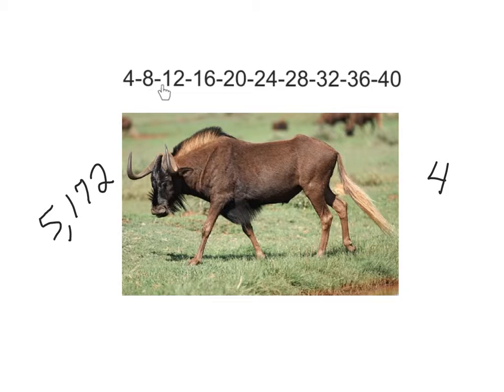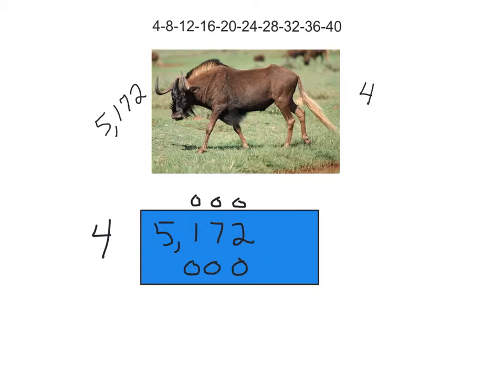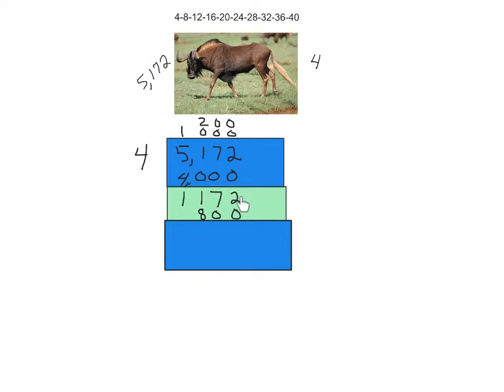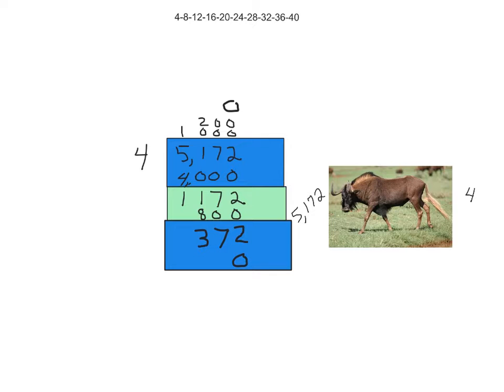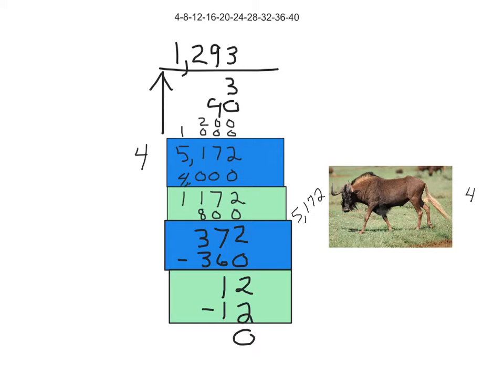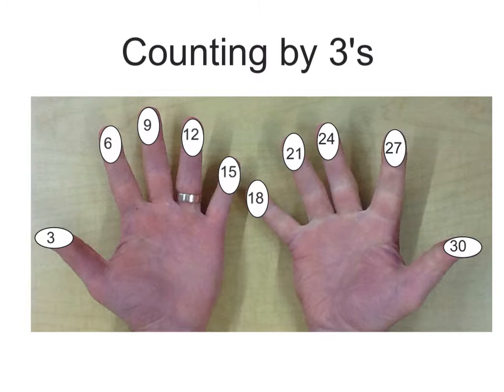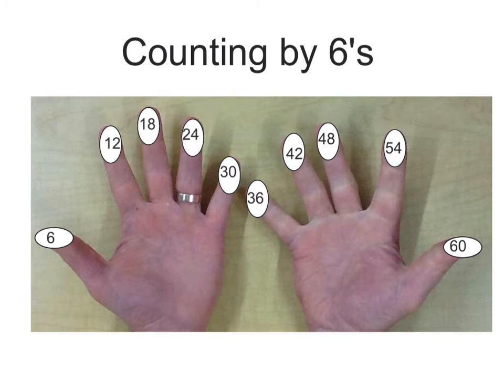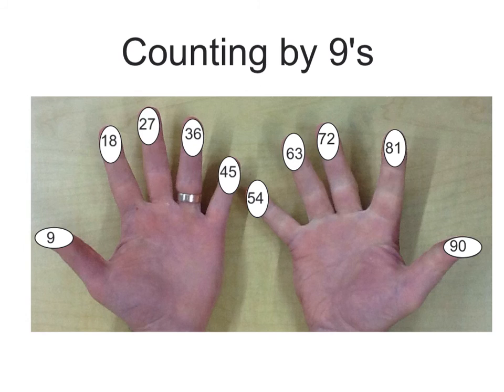🦬 Waldon Wildebeest vs. The Lions - Area Division 2.2.1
🦬 Waldon Wildebeest vs. The Lions
Waldon Wildebeest protects his herd from lions in the African plains. 🌍🦁 He bashes and kicks them away to keep his family safe.
Over the last 4 months, his herd was attacked by 5,172 lions!
👉  On average, how many lions attacked Waldon’s herd each month? 🦁⚡